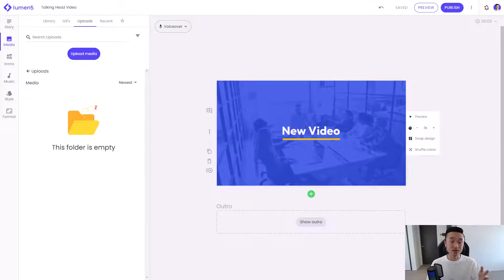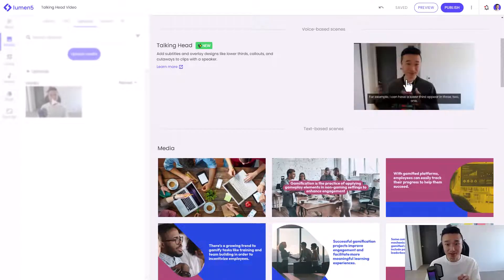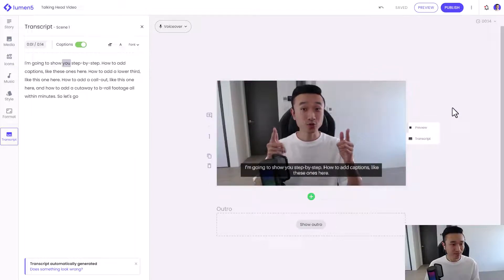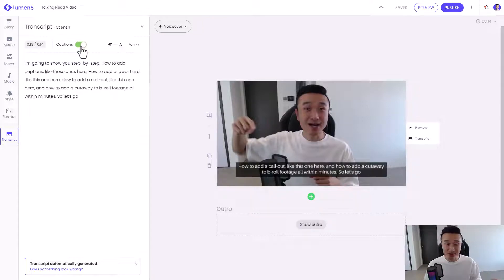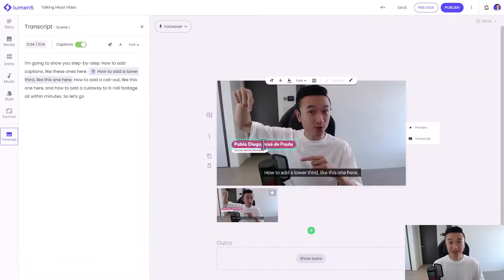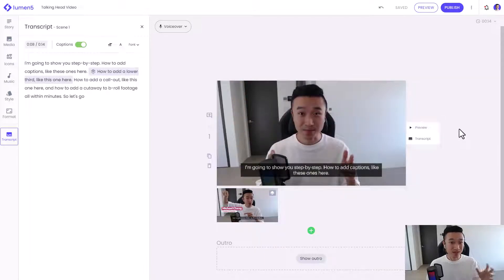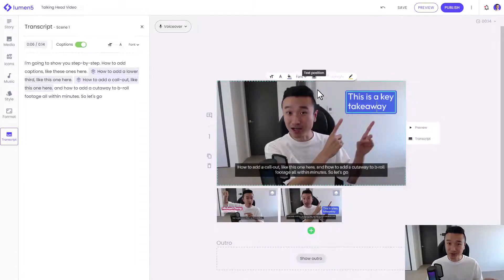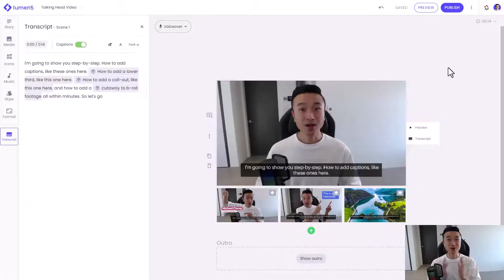How to Add Captions, Callouts, and Cutaways to Talking Head Videos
Want to elevate your talking head clips? Here's how to add captions, callouts, and cutaways in under 5 minutes